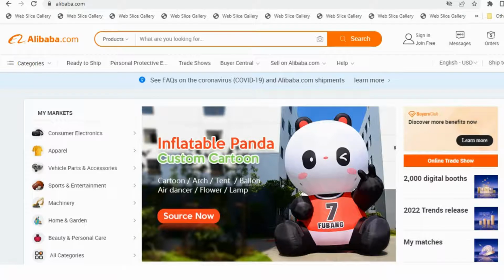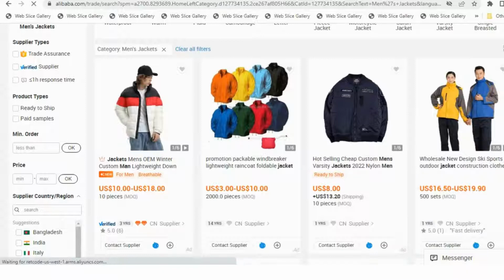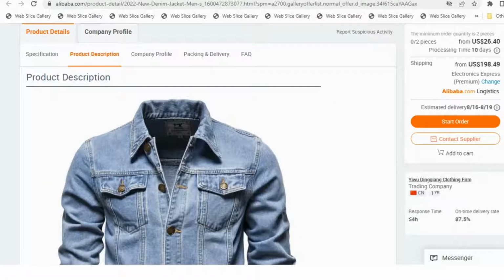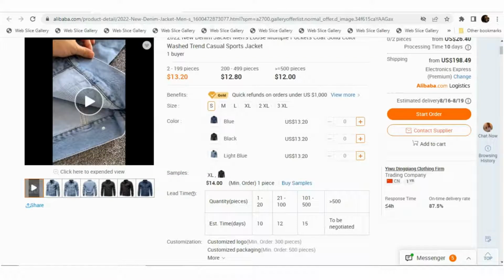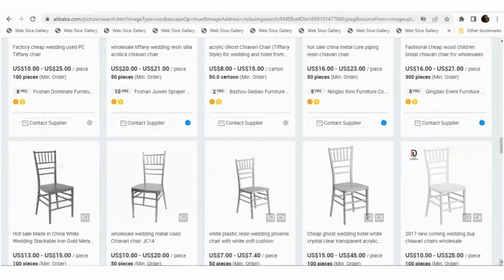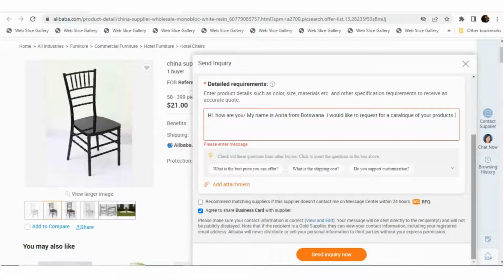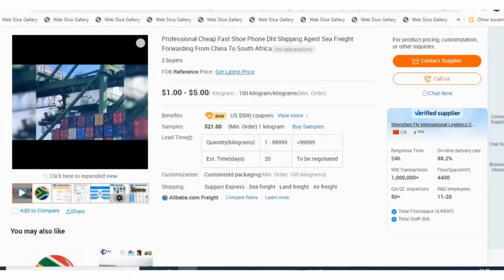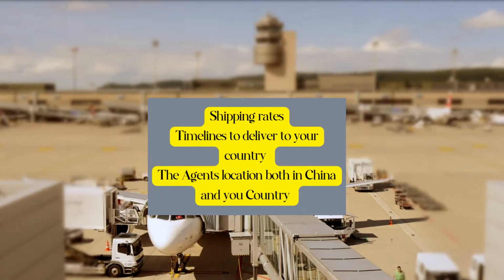How to order and ship from Alibaba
This video is a guided tutorial on how to order goods on Alibaba.com. The video also covers how to identify manufacturers and check verified suppliers. The last part of the video will look at how to get a shipping agent to ship to your respective country. Sometimes using Alibaba shipping costs a lot more so having a shipping agent will help reduce your costs.

Our Online store E-book guides

Ultimate guide to hair Importation from China and Vietnam

This video is intended for general informational purposes only. Individual experiences may differ. Any information shared is simply based on my personal experiences and knowledge. Any action you take upon the information presented in this video is strictly at your own risk and responsibility. You can also do your own research and use our videos as a guideline. This video and description may also contain some affiliate links, which means that I may receive a small commission at no extra cost to you if you click on some of the product links and decide to make a purchase.